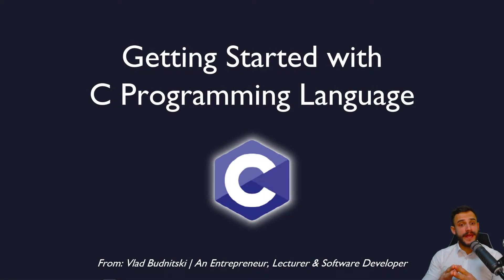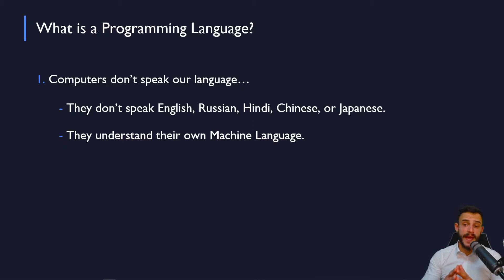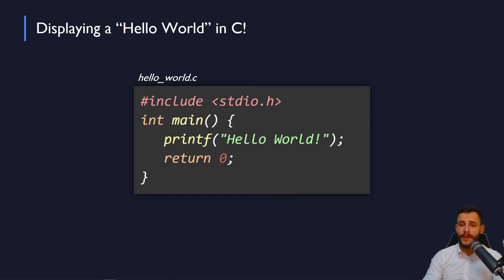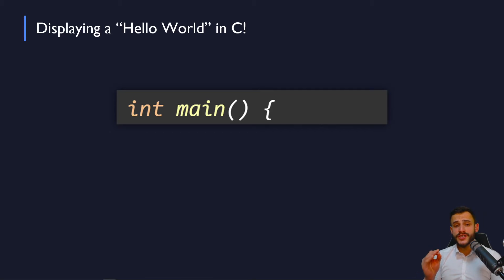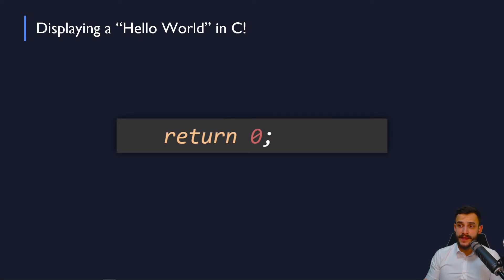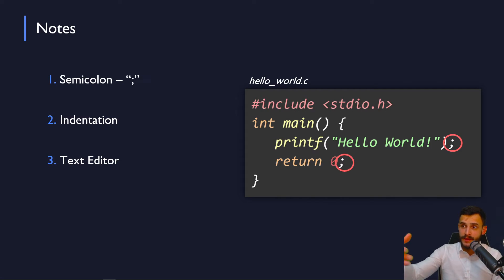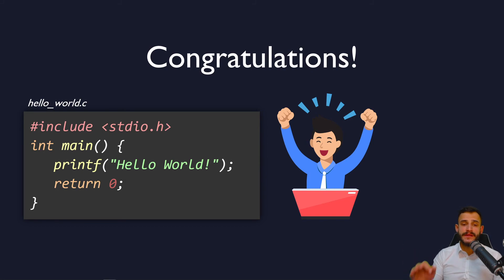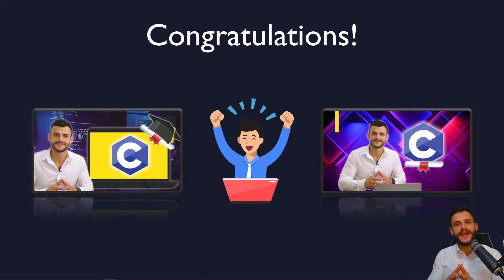First Steps in C Programming - Writing your C Hello World Program from Scratch!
Have you ever wondered:

• How to get started with C?
• Where do I learn C language basics?
• Any suggested tutorials and courses on C programming?

Learn the fundamentals of C Programming and start a new project by creating a “C Hello World” Program in C Language. Cover the basics of writing your first program by following step-by-step instructions.

No prior knowledge of programming. You will learn where and how to write your first lines of code from scratch.

My name is Vlad Budnitski. I’m a Software Developer and also a lecturer with over 5 years of experience now.
And I’m here to teach you how to get started with C Programming Language in an easy and attractive manner, without, hopefully, letting you shed tears in the process.